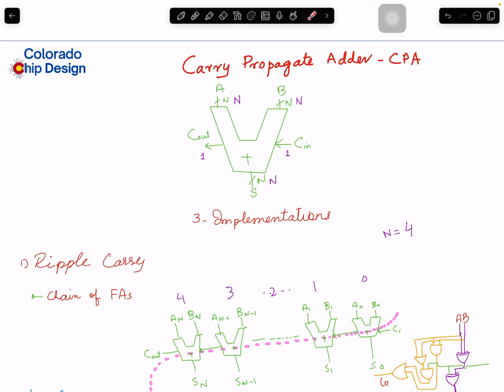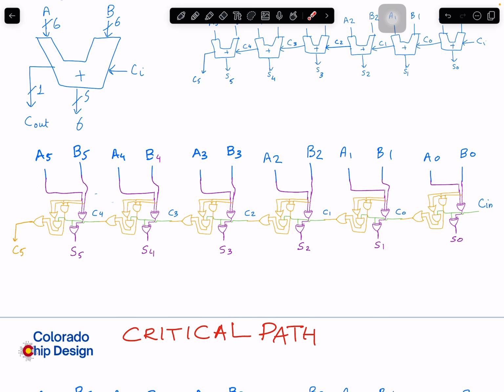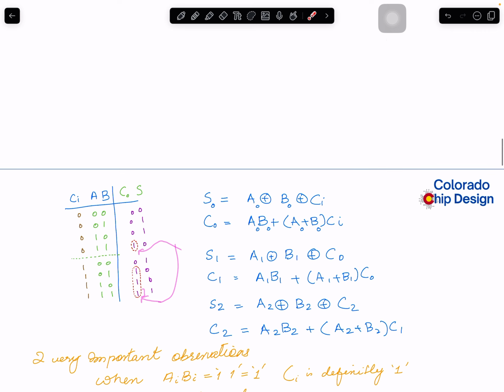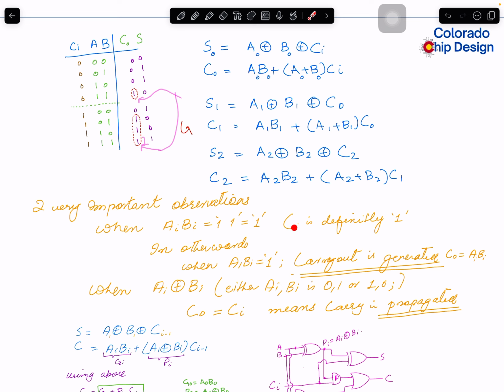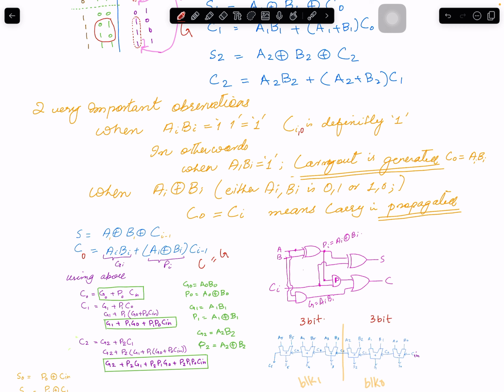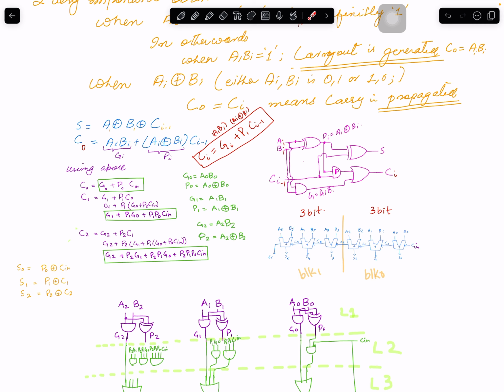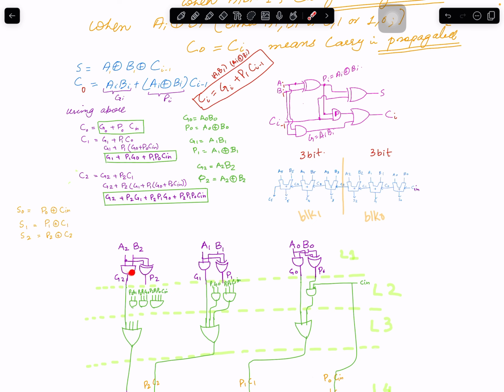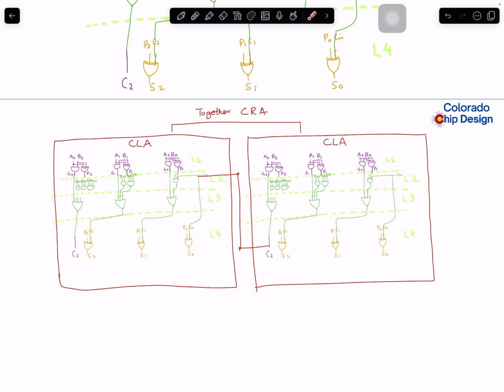Topic 11- Logic Design- Carry Look Ahead Adder (CLA)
Welcome back to the channel! In this video, we dive deep into the world of digital adders, focusing on two key types: the Ripple Carry Adder and the Carry Look-Ahead Adder. These fundamental components play a crucial role in digital circuit design, and understanding their differences and functionalities is essential for any electronics enthusiast.

In this video, you will learn:
• A brief revision of the Ripple Carry Adder and its operational principles.
• The disadvantages and issues associated with the Ripple Carry Adder, including propagation delays.
• An introduction to the Carry Look-Ahead Adder, focusing on how it improves performance over the Ripple Carry Adder.
• A detailed walkthrough of the Carry Look-Ahead Adder’s structure and logic, including generate and propagate terms.

Whether you're looking to understand the basics or improve your knowledge of advanced digital adders, this video will provide valuable insights and practical examples.